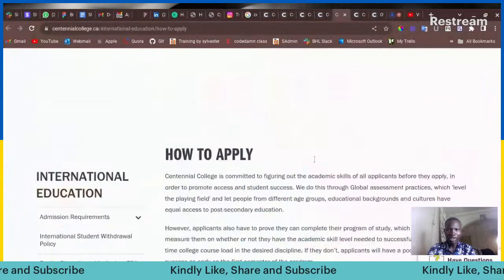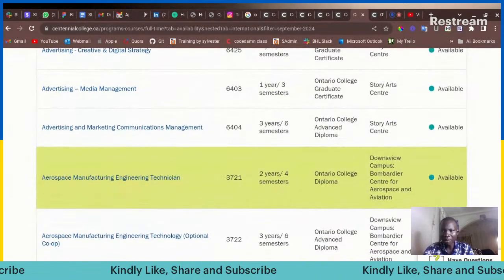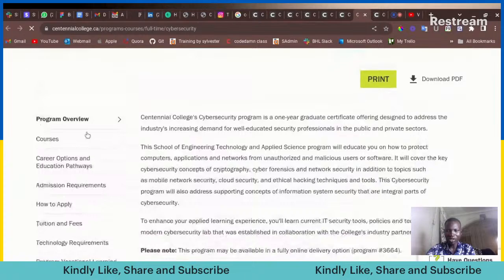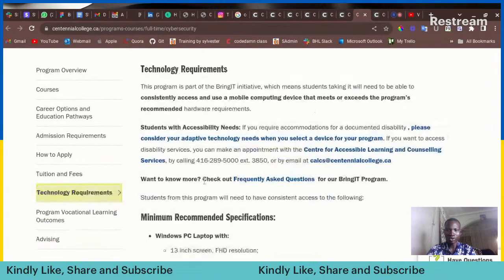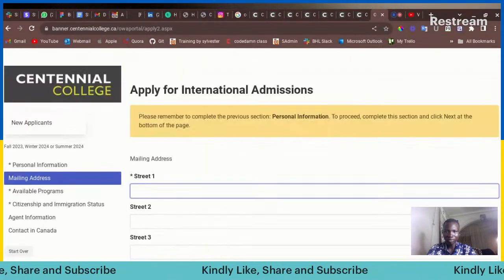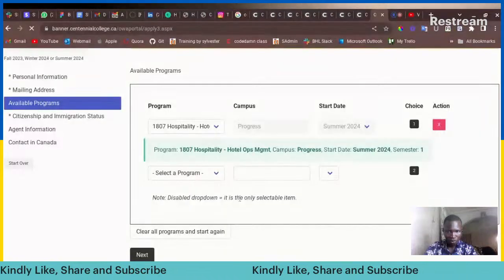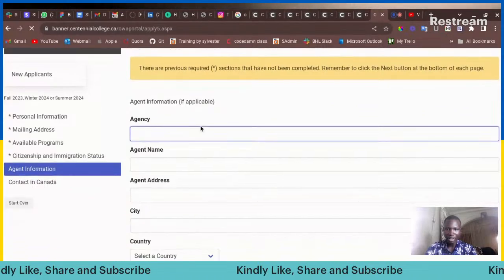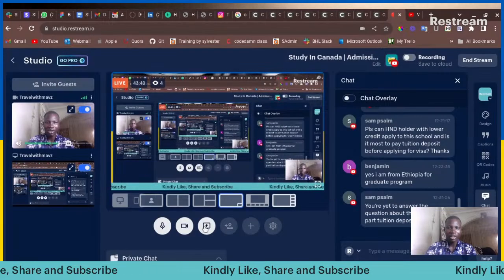Study In Canada | Admission Process | Tuition Fee | Programs | Apply Fast